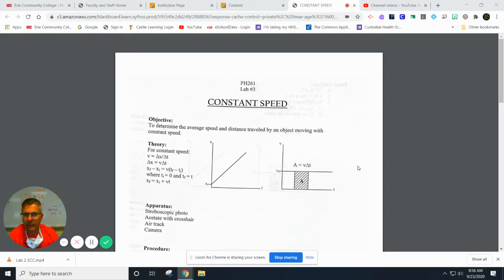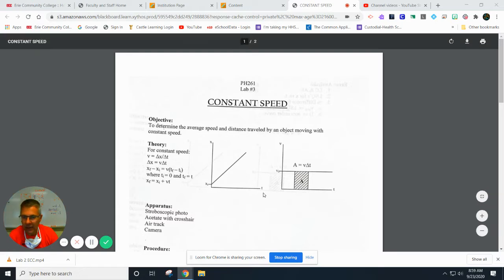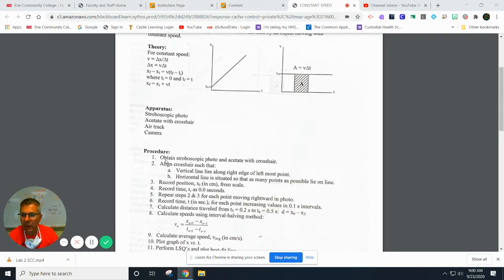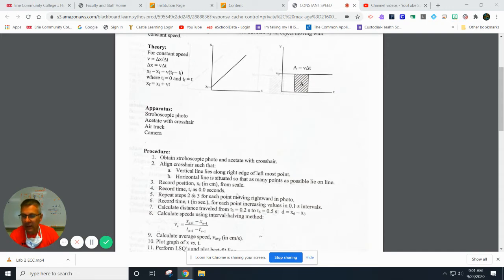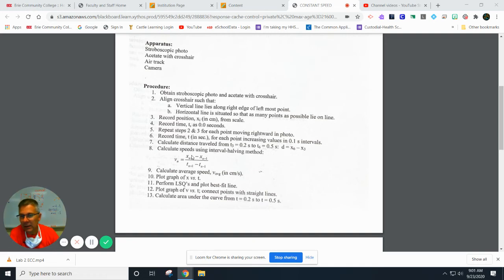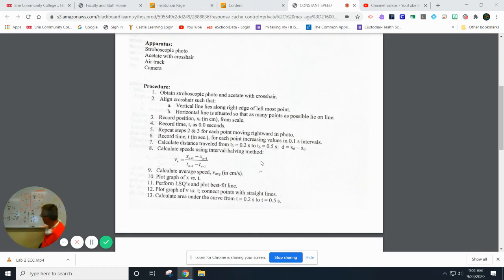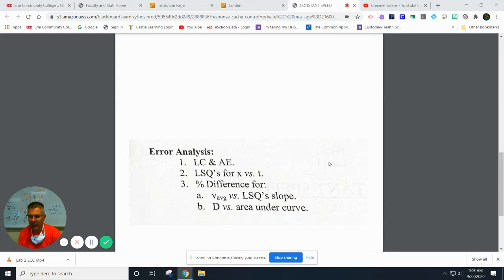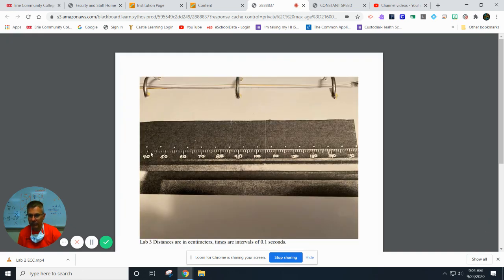Lab 3 ECC CONSTANT SPEED